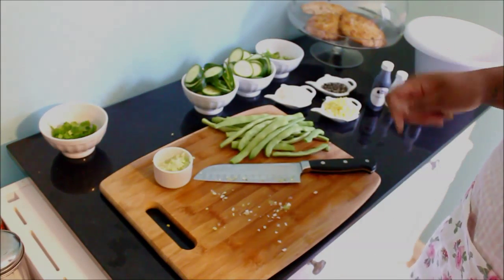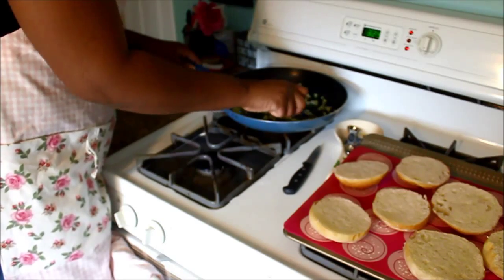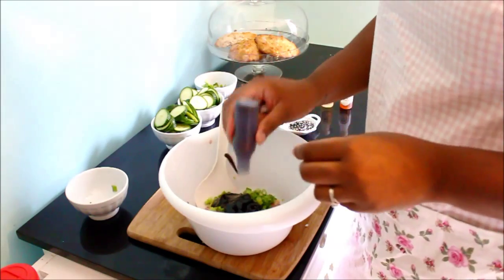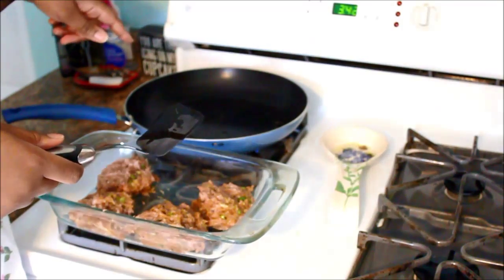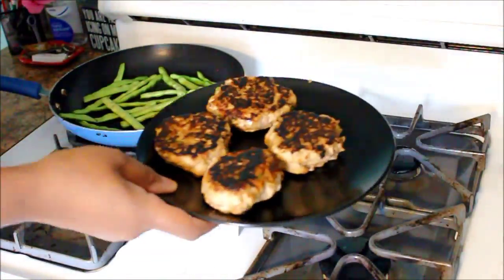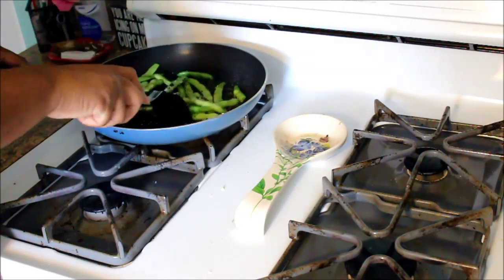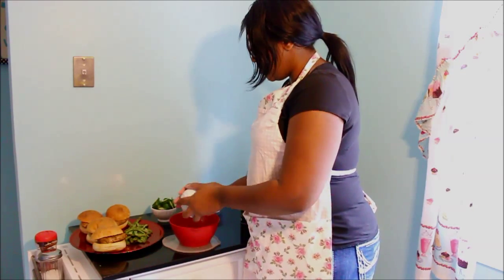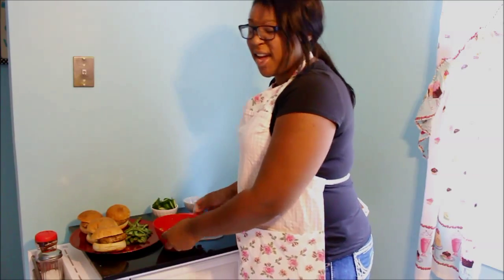Cooking with Shyla Colt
Cooking with Shyla. Step into my kitchen and discover the joy of Blue Apron.